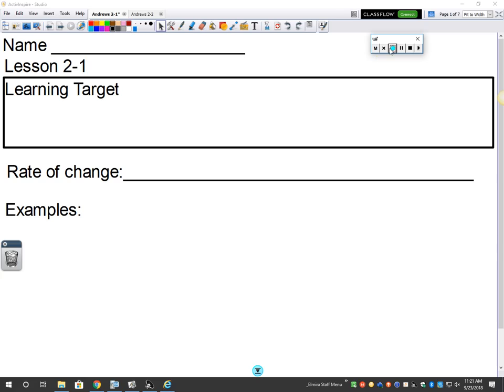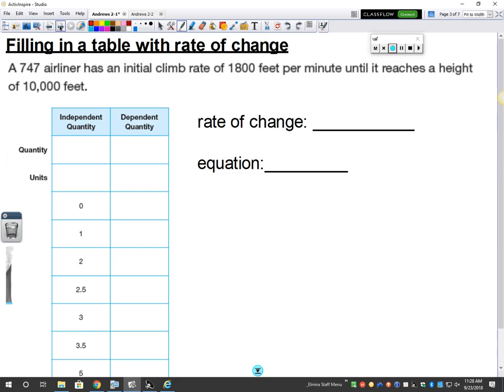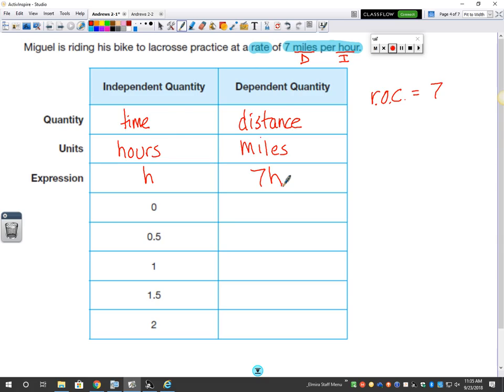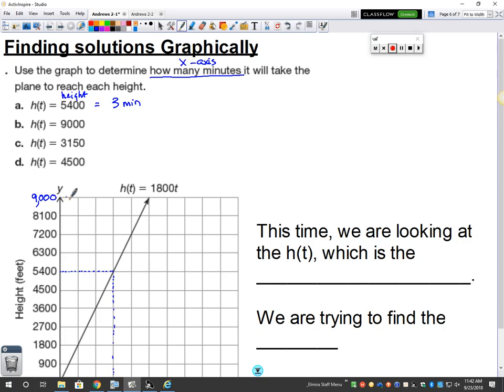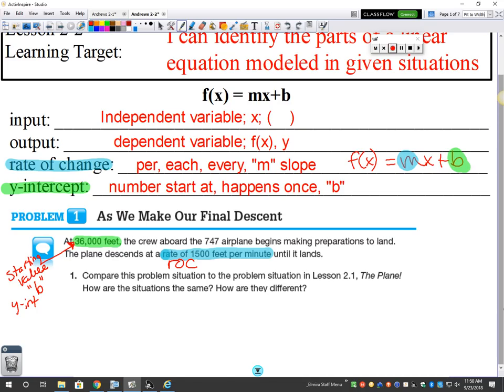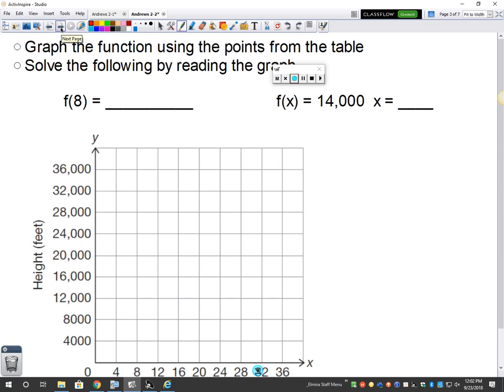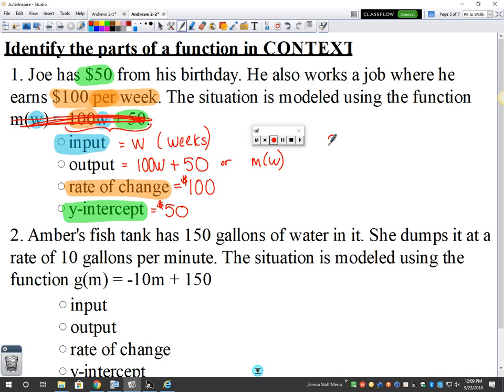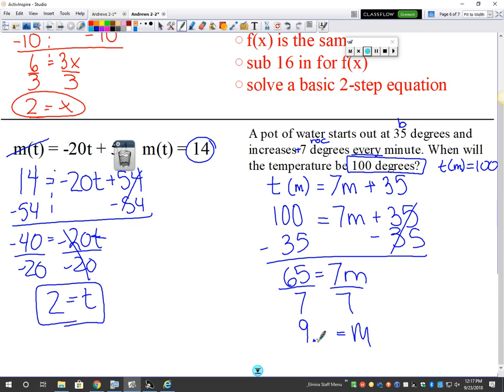ALG 2 1 and 2 2